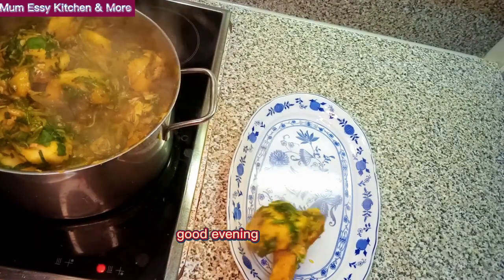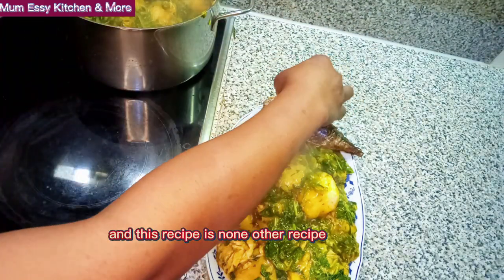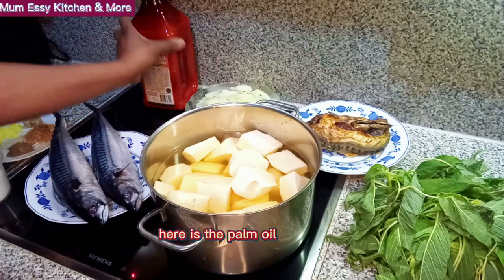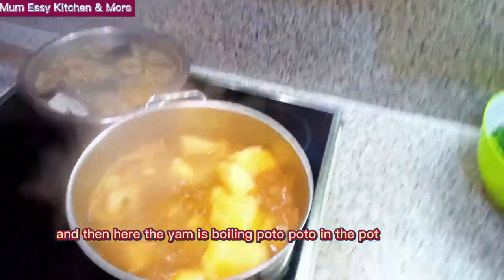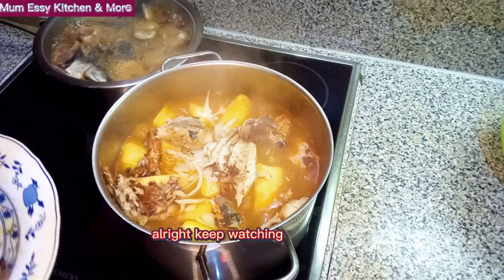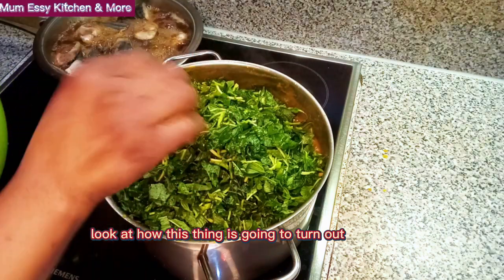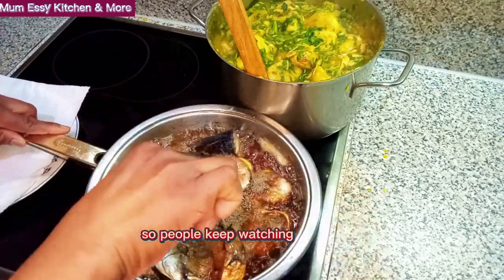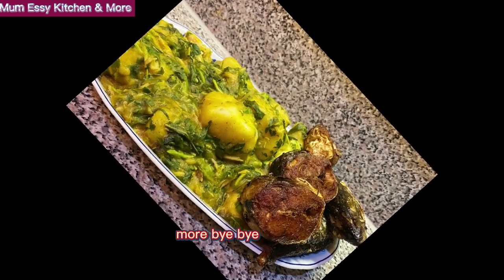HOW TO MAKE YAM PORRIDGE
On this Channel we bring different Recipes ranging from local and International dishes and I assure you nothing short of the best on this Platform🙋‍♀️
So people today is going to be another exciting Episode and we will be making an Easy Authentic Porridge Yam Recipe! It can also be called Pottage Yam and it was made with healthy Vegetable and served with Fried Fish 😋 I hope you sit back and enjoy it till the End!

asaro recipe yampottage lunchideas mumessykitchenandmore howtomakeyamporridgewithvegetable howtomakeasaro breakfastidea healthyfood food lunchtime easy yam pottage#sisi yemmie#vegetable

Yam
Green Leaves
Scotch Bonnet Pepper
Onions
Smoked & Fresh Mackerel
Palm Oil
Black pepper
Crayfish
Seasoning Cubes
Chicken Spice

Links to other connecting videos